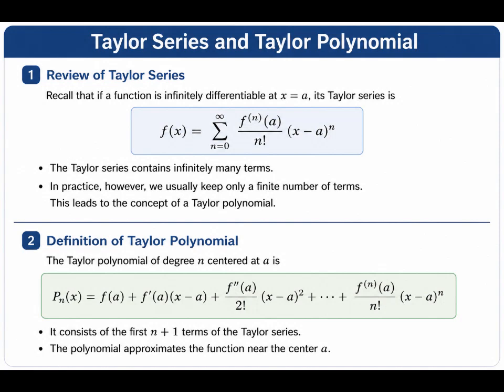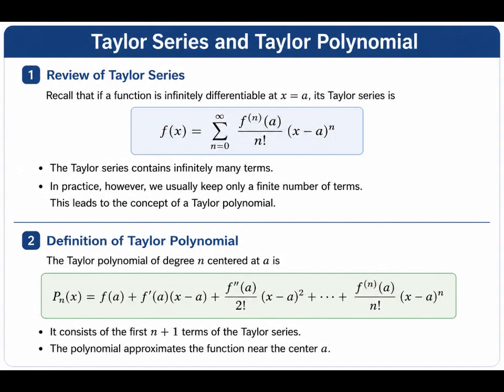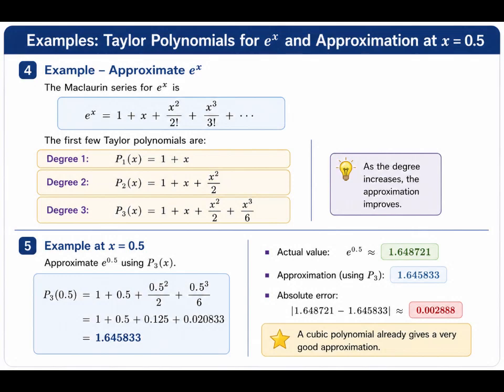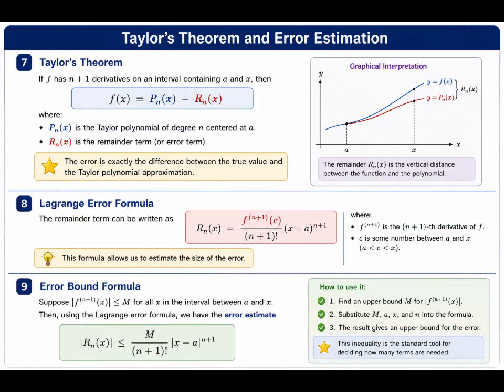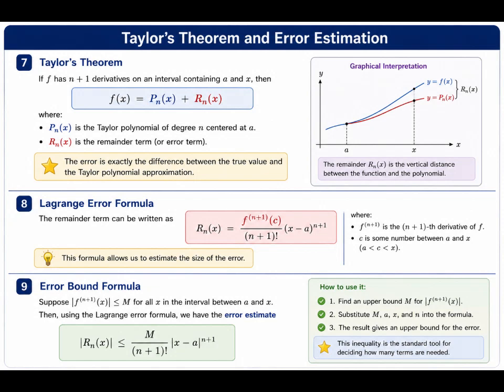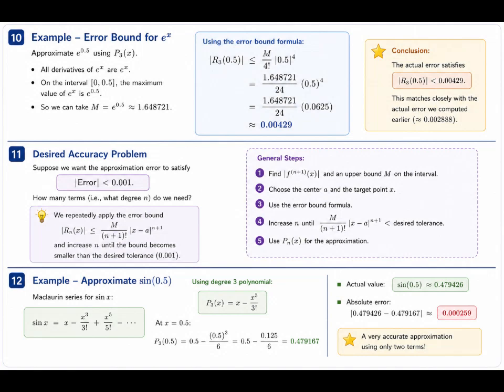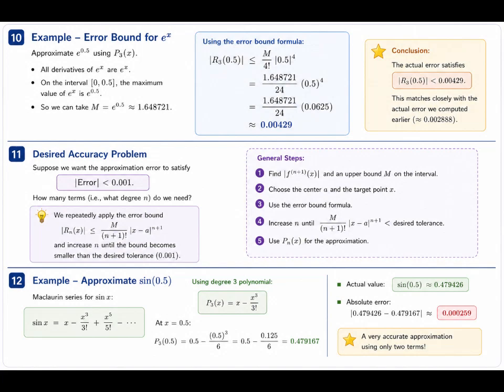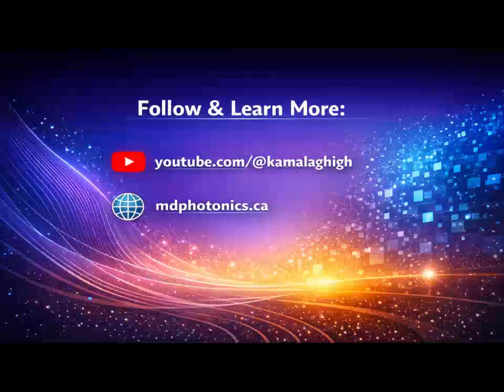Taylor Polynomials and Error Estimation | Function Approximation with Desired Accuracy | Calculus 2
In this video, we introduce Taylor Polynomials and learn how they can be used to approximate complicated functions with remarkable accuracy.

Starting from the Taylor Series, we construct finite-degree Taylor Polynomials and apply them to approximate functions such as e^x and sin(x). We then study Taylor’s Theorem, the Lagrange Remainder Formula, and Error Bounds, which allow us to determine the accuracy of approximations and calculate how many terms are needed to achieve a desired level of precision.

Topics covered in this lesson:

• Taylor Polynomials
• Taylor Series Review
• Maclaurin Polynomials
• Function Approximation
• Taylor's Theorem
• Lagrange Error Formula
• Error Estimation
• Error Bounds
• Desired Accuracy Problems
• Approximating e^x
• Approximating sin(x)
• Calculus 2 Applications

This lesson is ideal for students studying Calculus II, Engineering Mathematics, Applied Mathematics, Physics, Data Science, and Machine Learning.